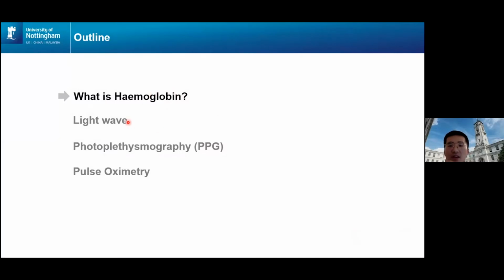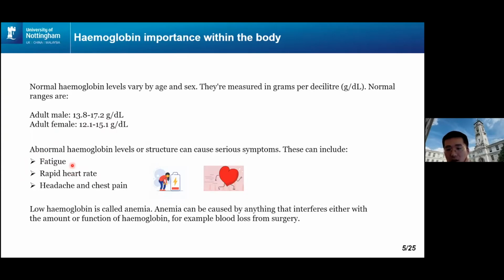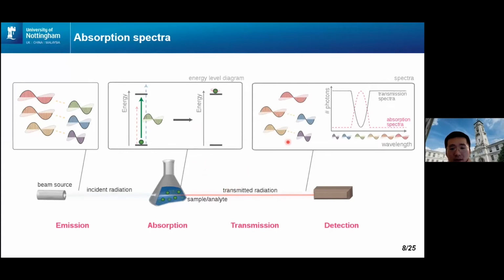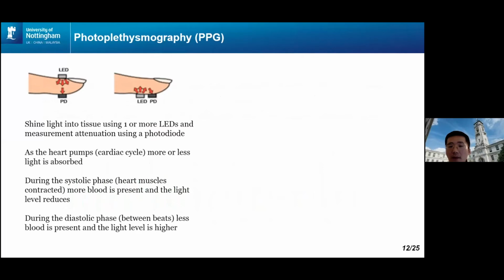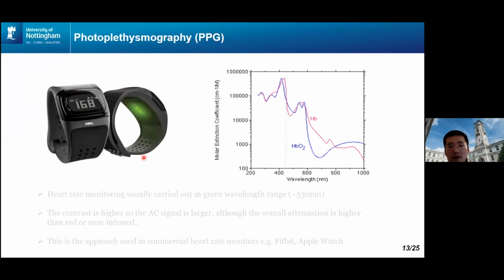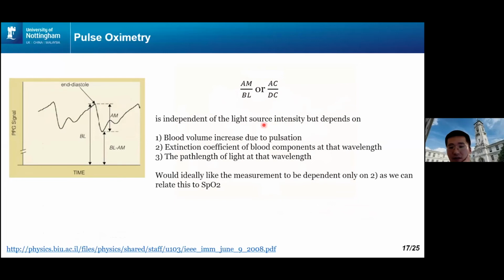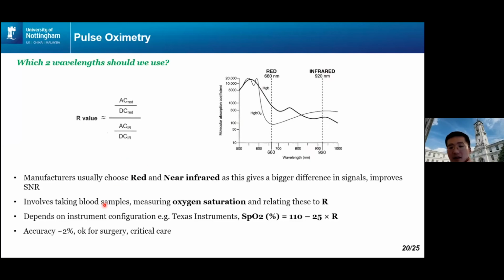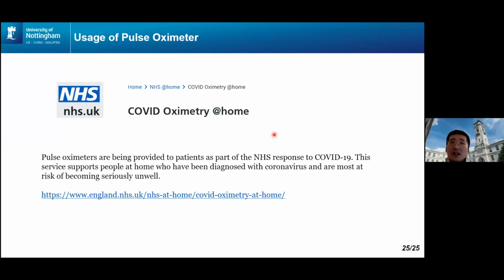Pulse Oximetry Explained: Using Light Waves to Analyse Haemoglobin - Dr Chenyang He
2022 Nigerian Association of Medical Physicists (NAMP) Harmattan School for Medical Physics supported by Institute of Physics and Engineering in Medicine (IPEM)